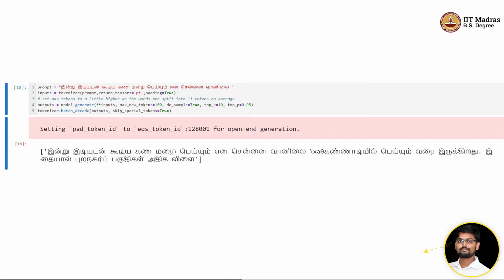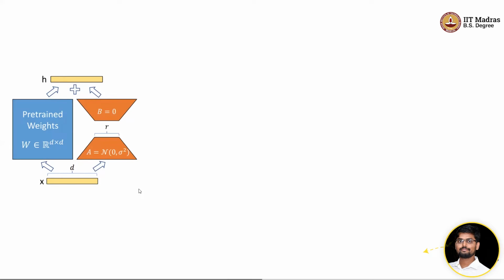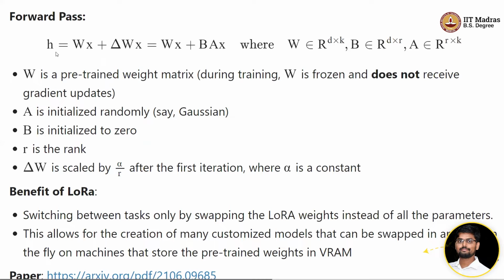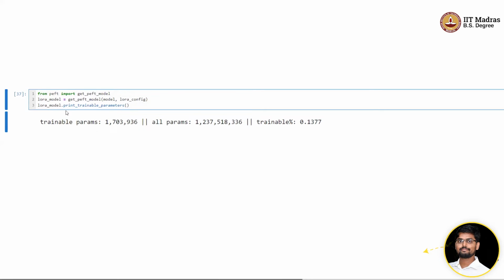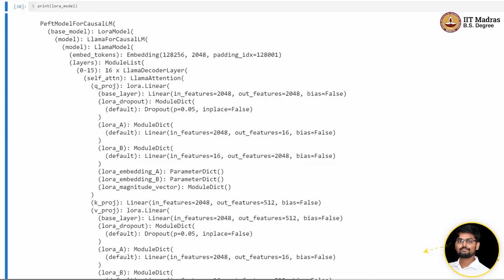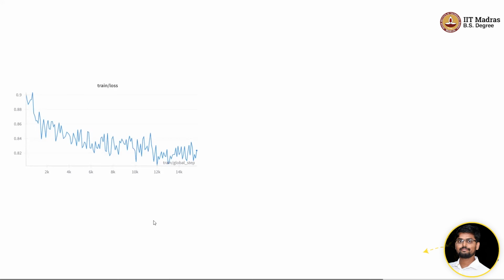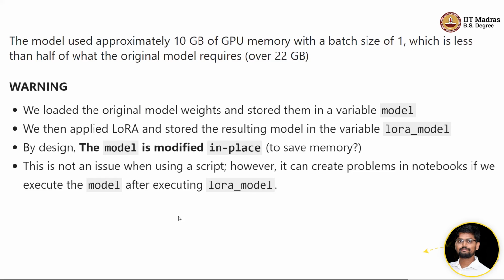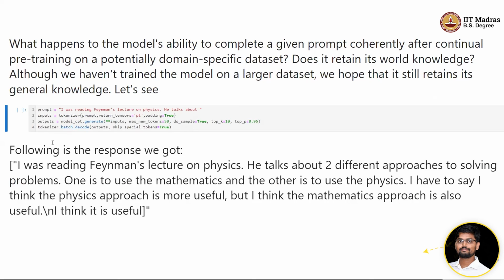L18: Continual pre-training demo: peft: LoRA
Video Overview
In this lecture, you will learn how to use Low Rank Adaptation or LoRA for continual pre training of language models with a focus on adapting to a new language using limited computational resources. We will explain the key ideas behind LoRA including low rank decomposition, adapter layers, and parameter freezing to enable efficient fine tuning. You will see a step by step implementation using the Hugging Face Transformers library to fine tune a language model on Tamil data while monitoring its performance and memory usage during training. We will also discuss practical challenges and important considerations to keep in mind when using LoRA in your own NLP projects so you can apply this method effectively for domain adaptation and parameter efficient fine tuning.